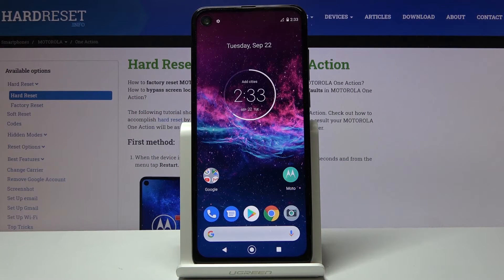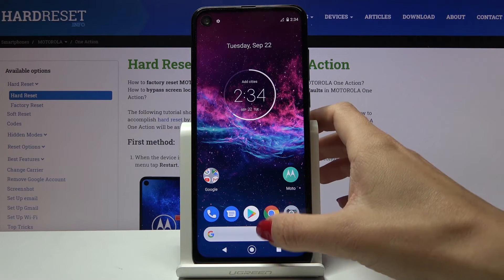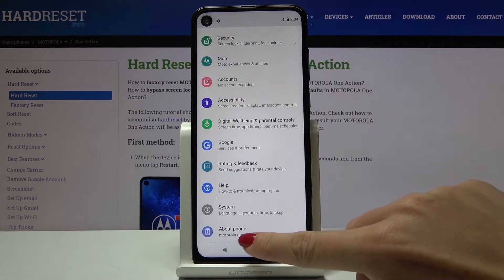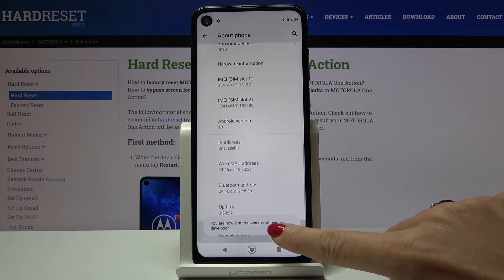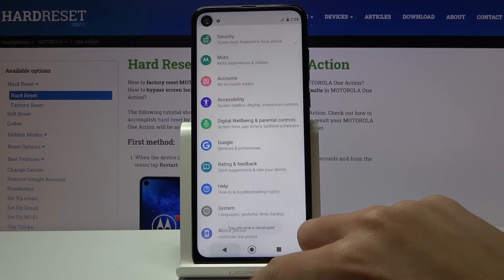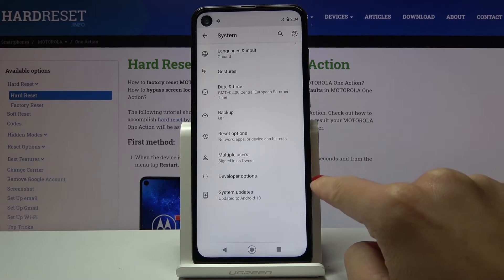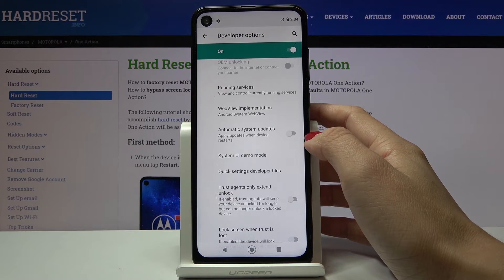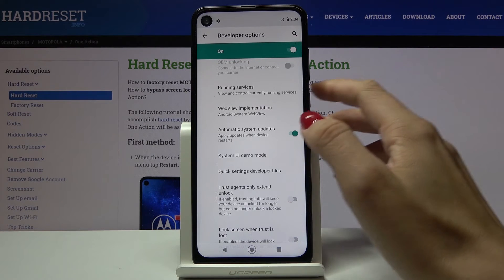How to Auto Update the Motorola One Action – Install Latest Updates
Get to know Motorola One Action:
As time flies by, developers constantly improve their system. You will receive notifications about available updates as soon as they come out. We suggest you enable automatic updates on  your Motorola One Action phone. Get the latest versions of Android and install them immediately. This way all upgrades will be in your pocket, but first you should watch this educational video. Repeat step by step after the Hardreset.Info specialist and achieve your goal.